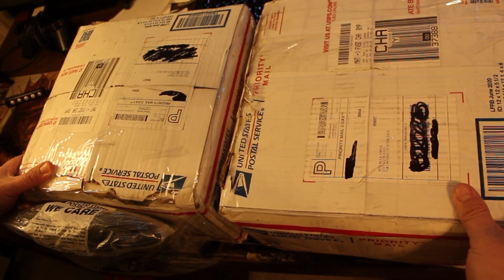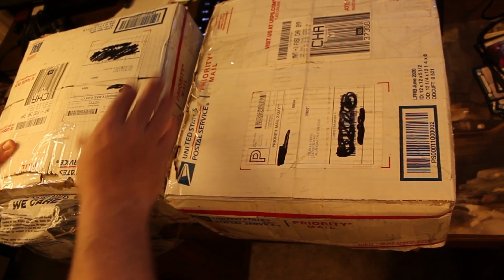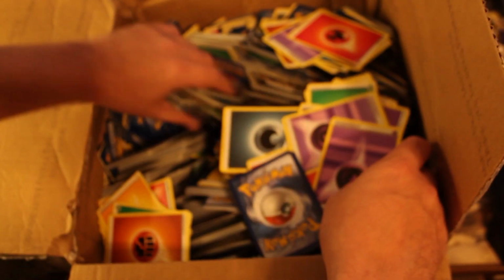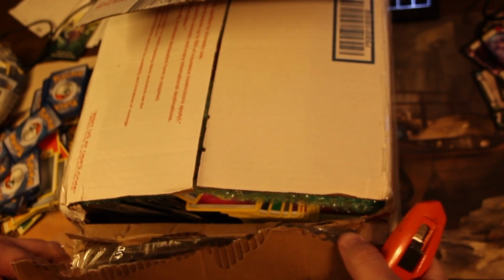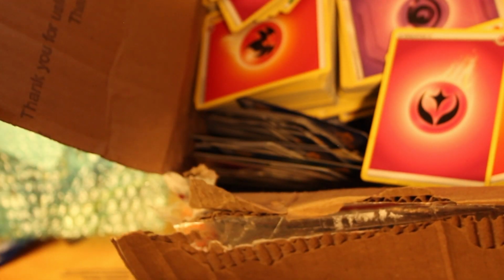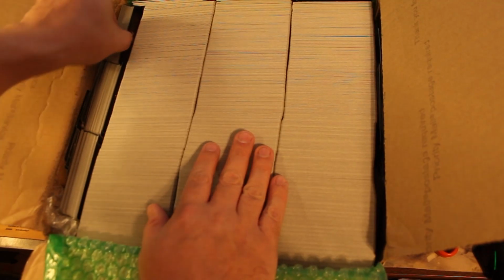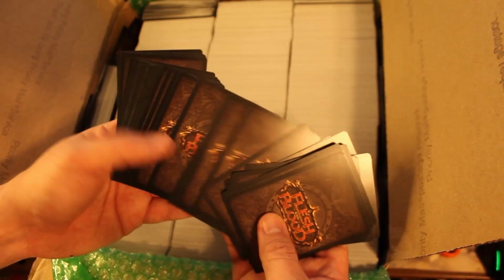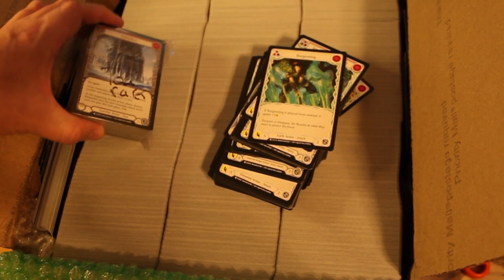Pokemon Bulk Arrived - Like This? How NOT to Pack Your Bulk Submissions for Magic, Pokemon, FaB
When the first box arrived, with a bag taped to the outside labeled "We Care", I knew that this was going to be an... interesting bulk buy, to say the least. When the second box arrived a week later and only half full, I knew I was going to have to share it with you fine people. Absolutely the USPS handled these boxes of bulk Pokemon energies too roughly, but there is definitely an opportunity to learn how to mitigate the risks of rough handling during shipping. Hopefully this is useful for someone out there!

If you want to compare bulk buylist prices from many different websites for Magic, Pokemon, and Yu-Gi-Oh! (and Flesh and Blood, when others post buy prices), check out my Bulk Buylist Comparison

**Let’s connect:**